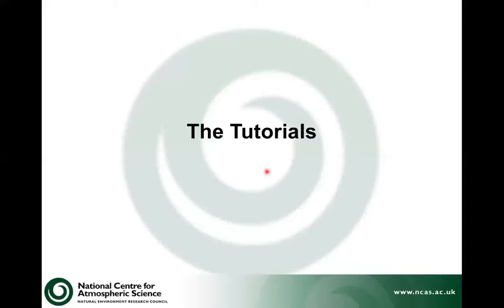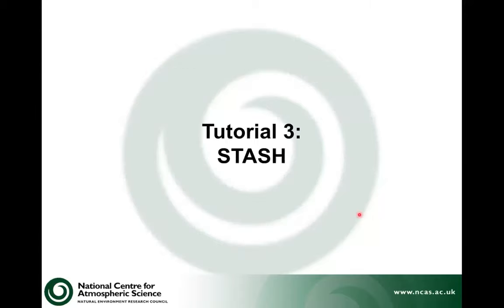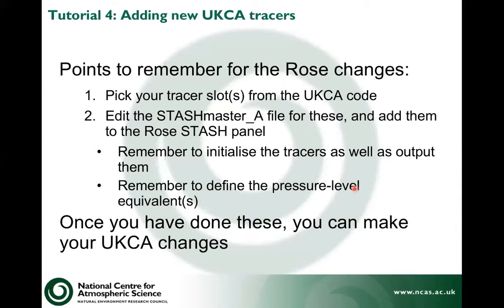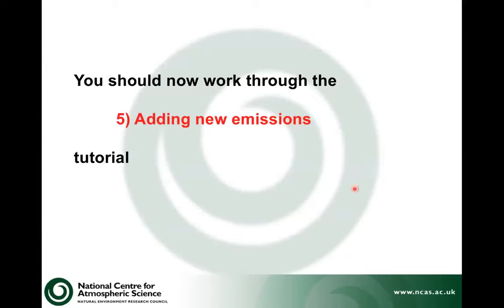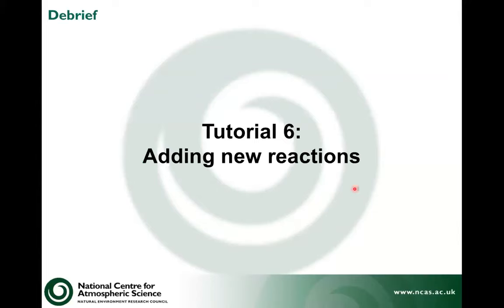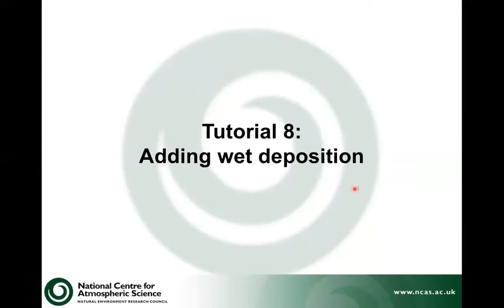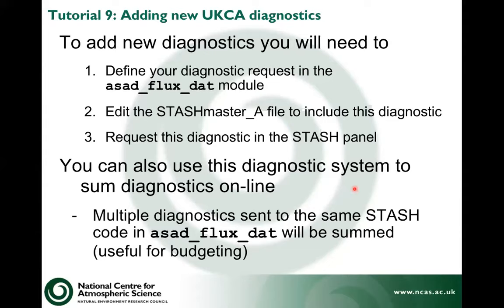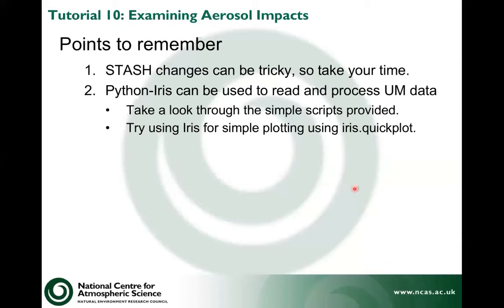UKCA Tutorials UMvn11.8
An overview and further information about the UKCA Tutorials at UMvn11.8